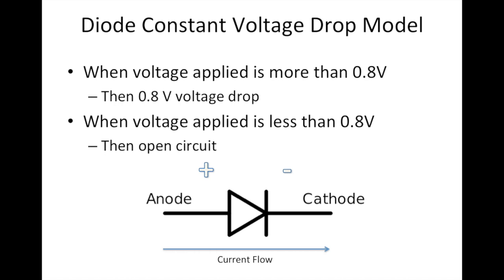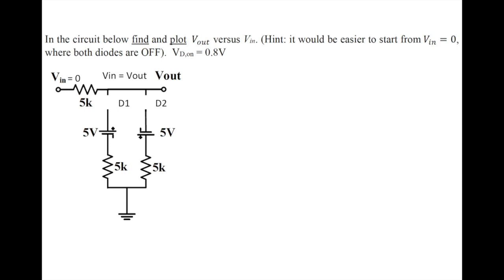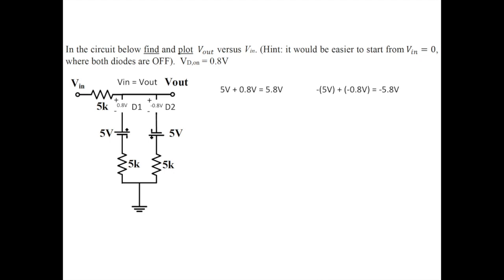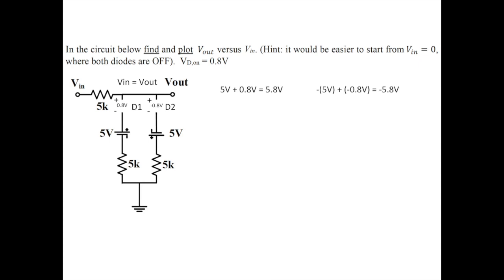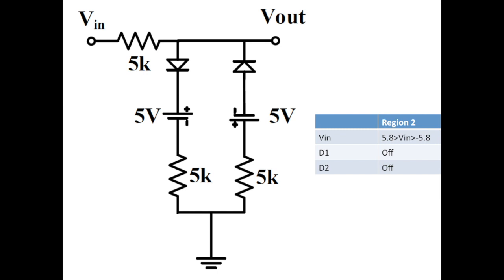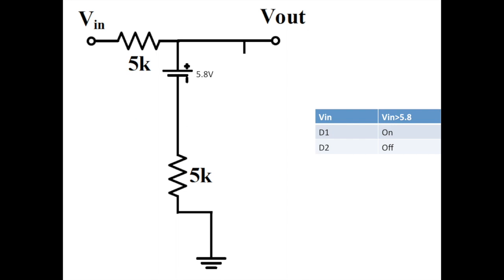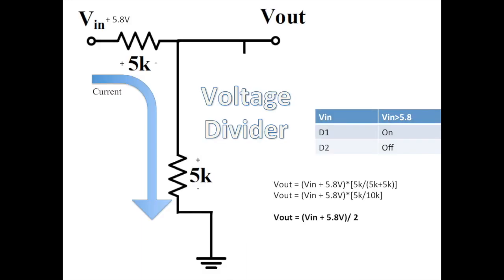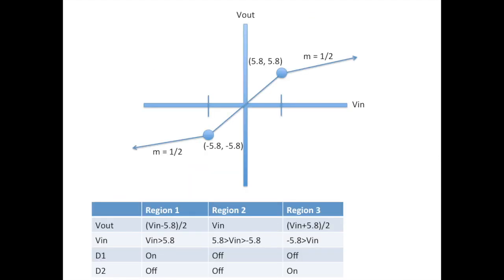Tutorial: Constant Voltage Diode Model